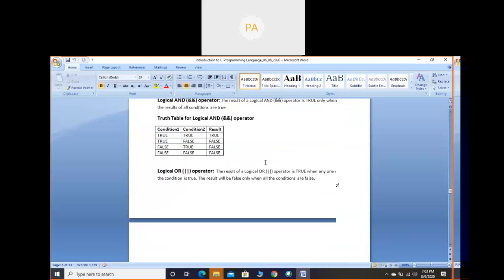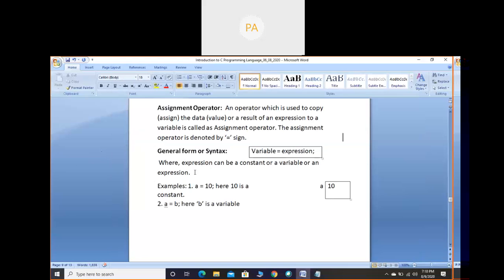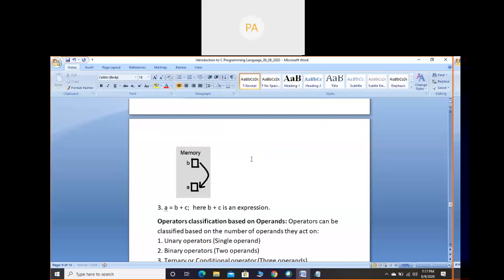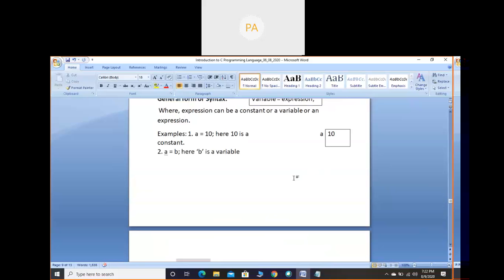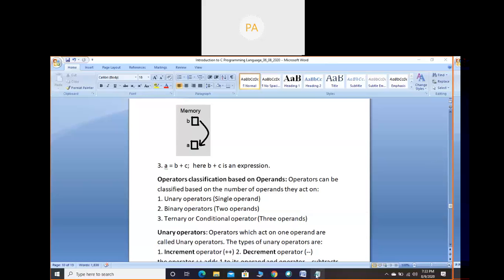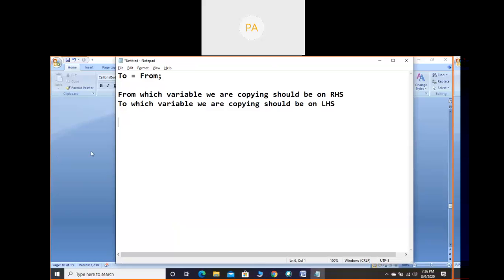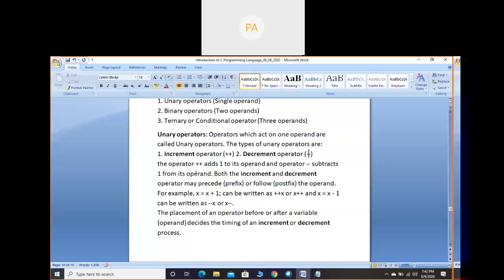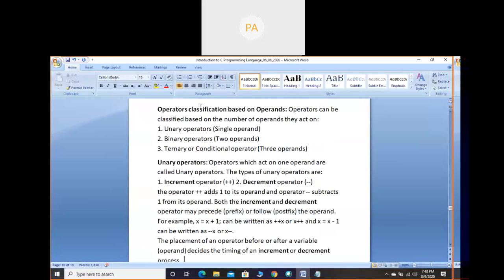C language Introduction To C Day 5 Part 1